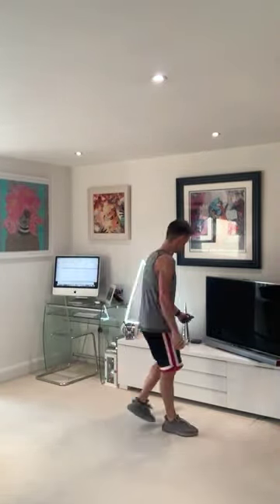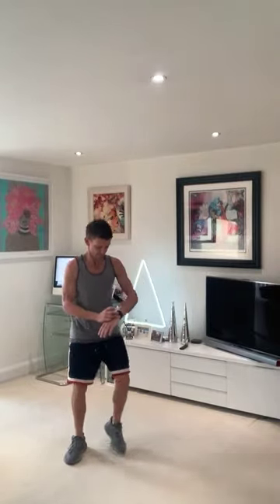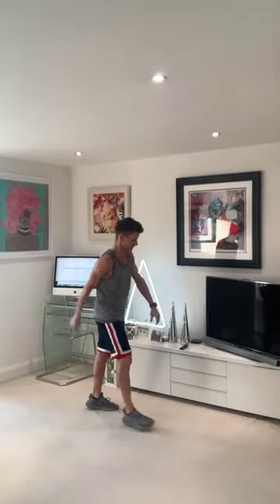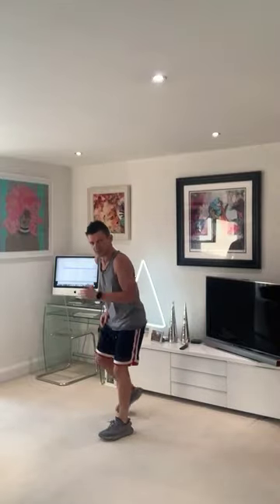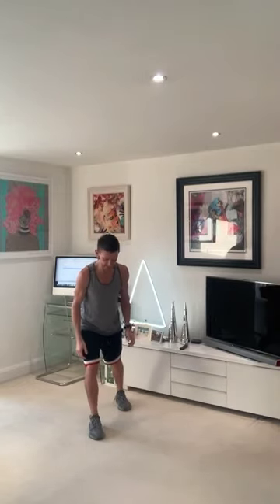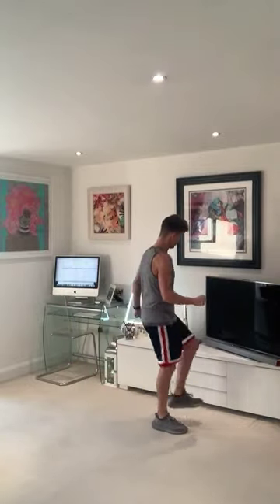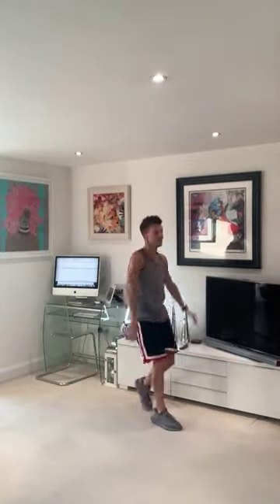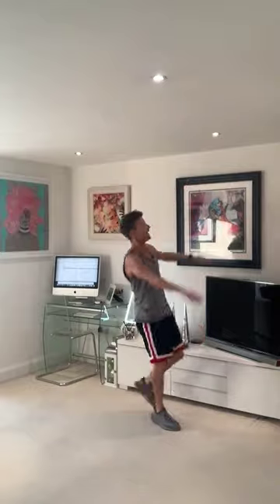Floor Step CitySport Episode 6 pt1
Are you ready for another fabulous Friday Floor Step Class...Nx